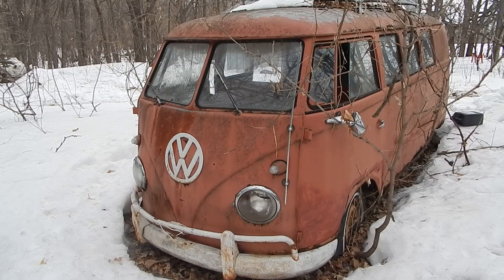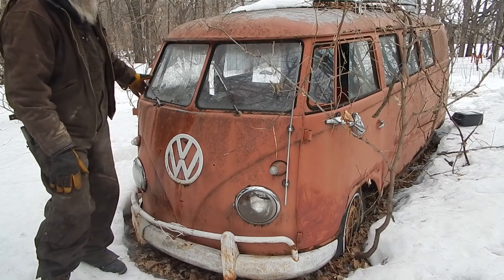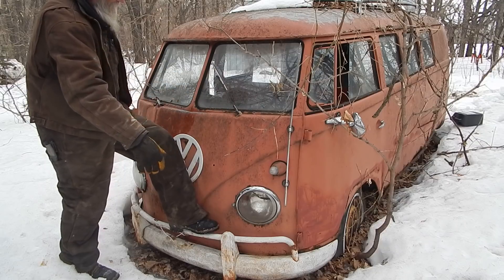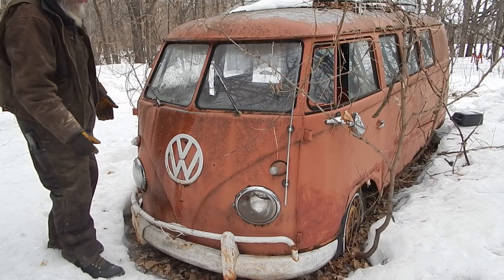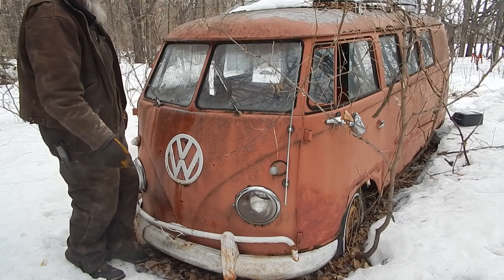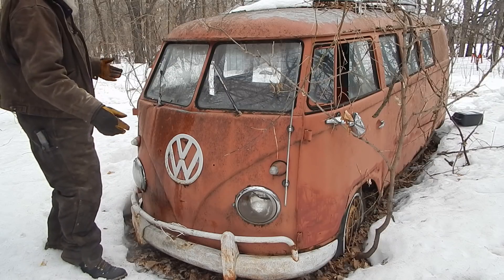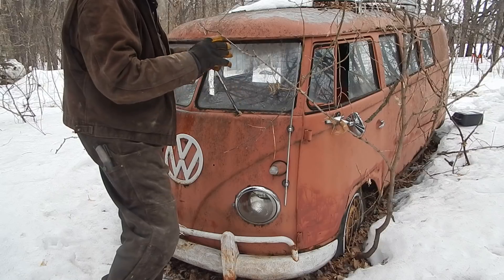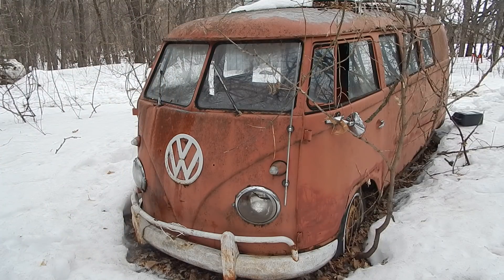My old 1961 VW bus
once the glacier melts, I will see about getting the Transporter back on the road.  I don't really need another project at the moment, but considering its not that hard or expensive to repair, it might be handy for short trips.